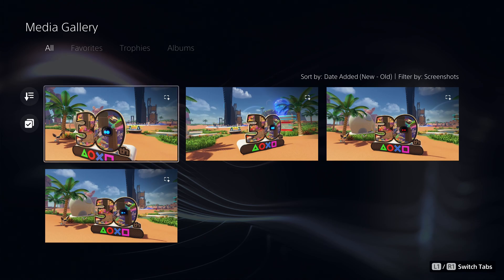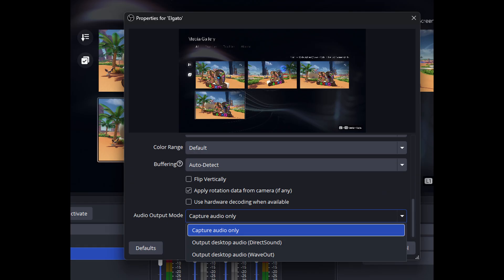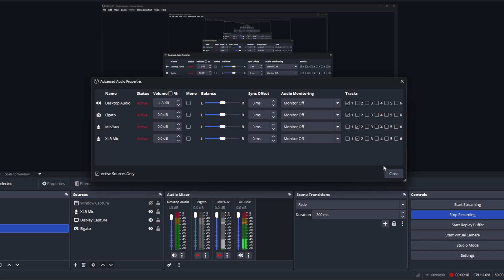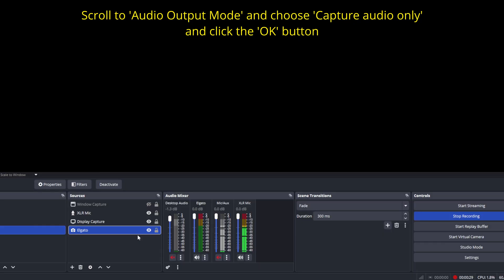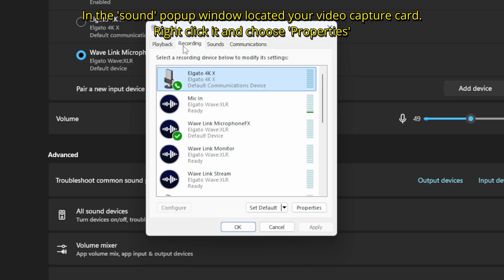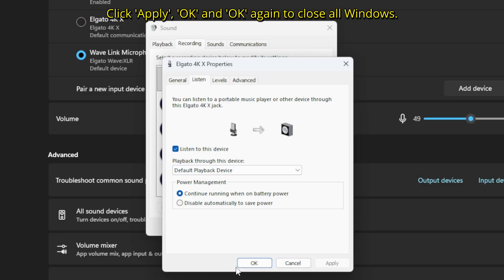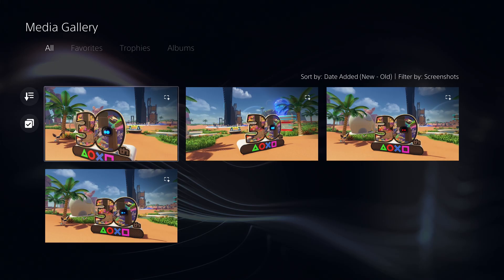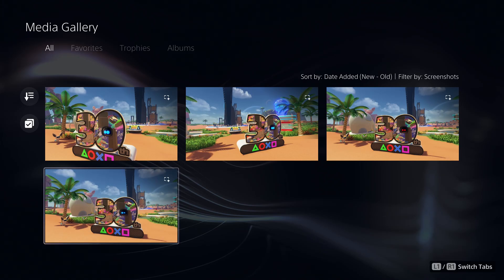OBS Audio Out of Sync? Fix Capture Card Delay (PS5, Xbox, Switch)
If you’re dealing with audio delay or lag in OBS Studio when using a capture card, this guide will show you exactly how to fix it. I demonstrate step by step how to solve audio sync issues with the Elgato 4K X on Windows 11, but the same method works for other capture cards like the HD60 X. Whether you’re recording or streaming gameplay from a PS5, Nintendo Switch 2 or Xbox Series X, this tutorial covers how to fix OBS audio delay, reduce latency, and properly sync your game sound with video so it plays with the least latency. By the end, you’ll know the best OBS settings for capture cards, how to eliminate audio lag, and how to get smooth, professional-quality recordings and streams without frustrating sound delays.